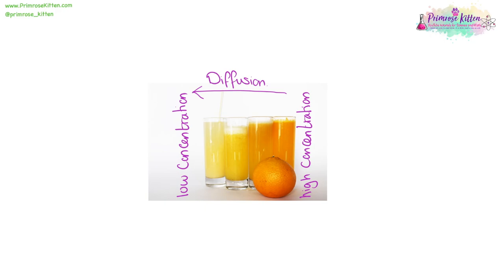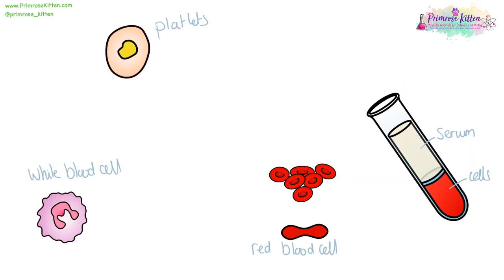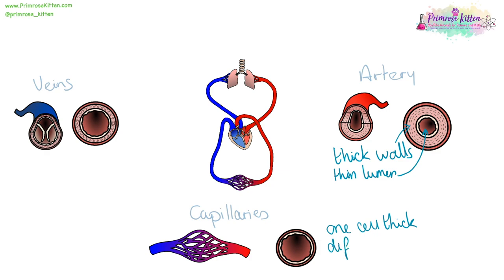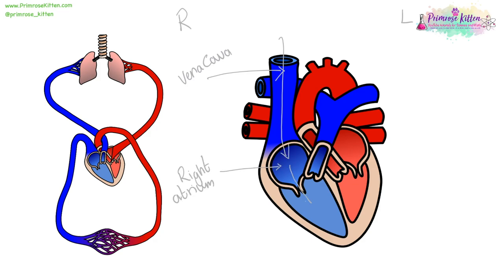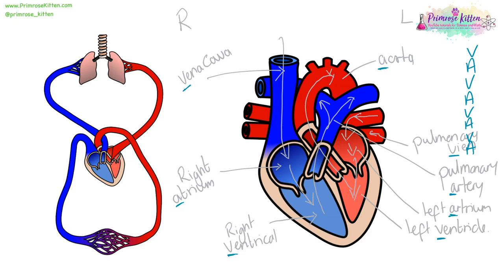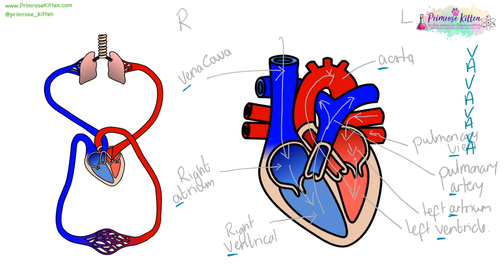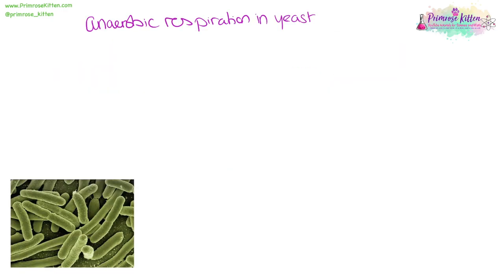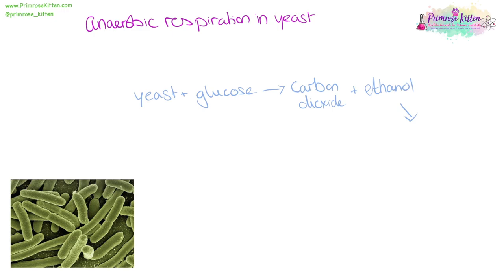The whole of Edexcel EXCHANGE AND TRANSPORT. GCSE biology or combined science revision for paper 2